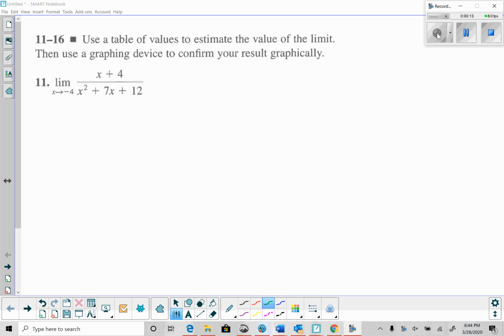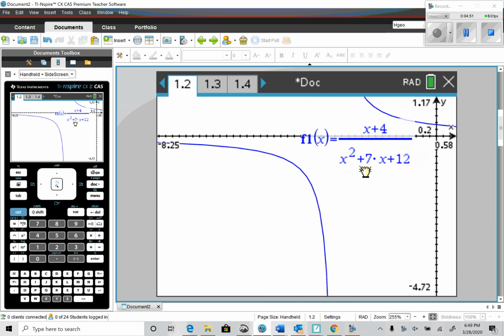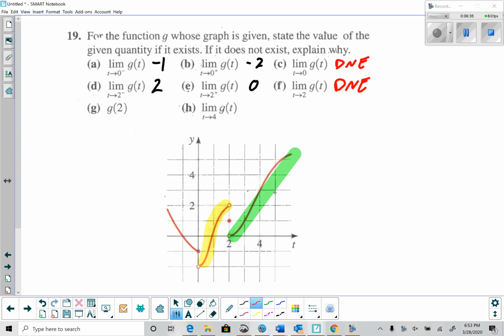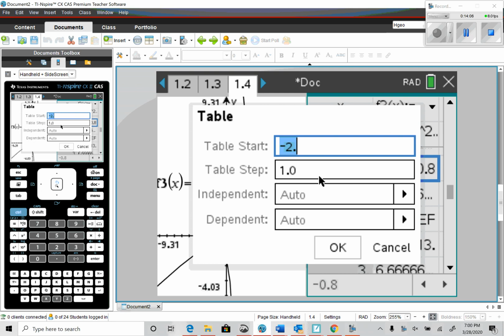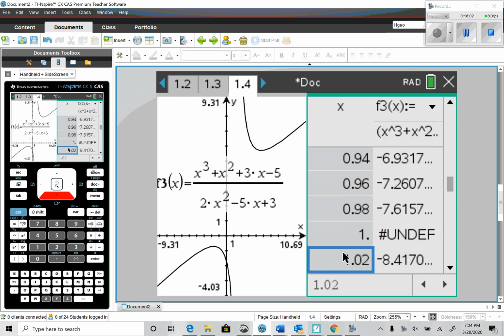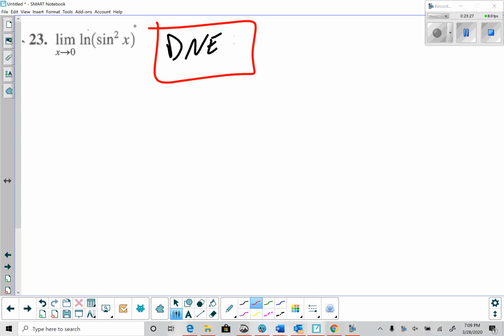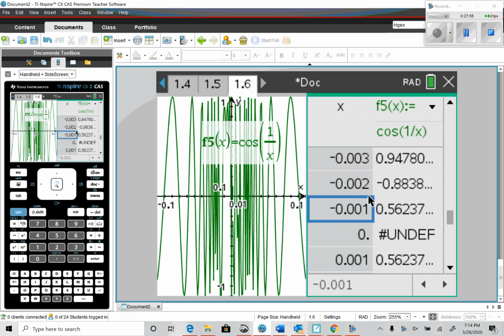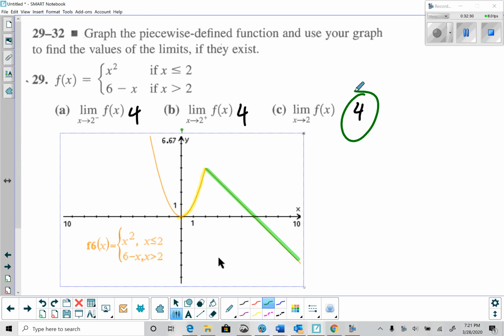HPC 13-1 answers